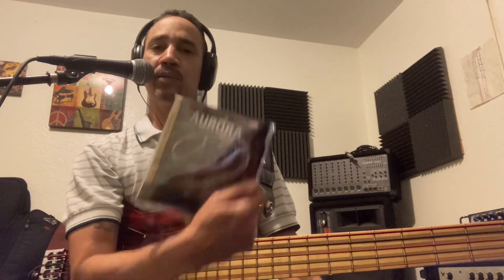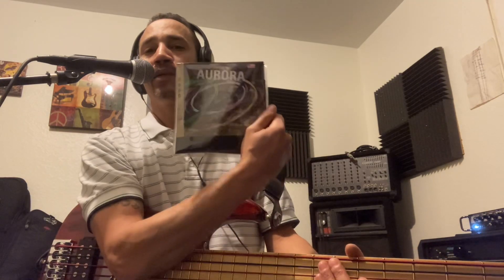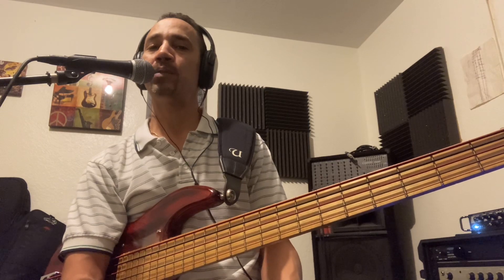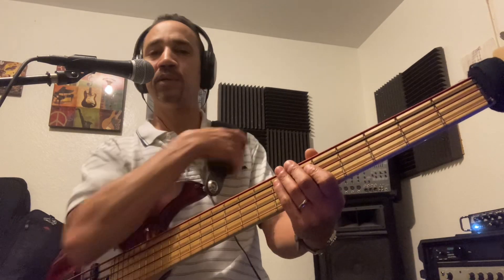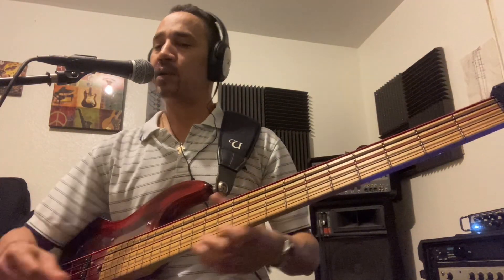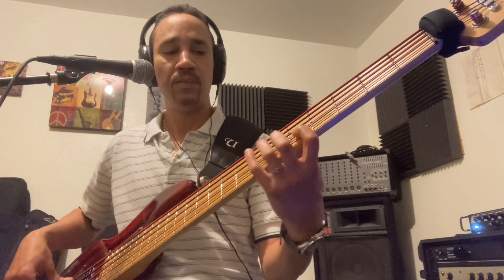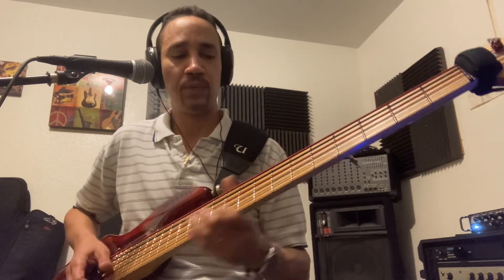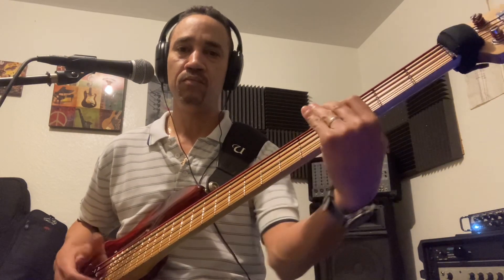Strings by Aurora color coated 5 strings set in Red and Black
Thanks to @StringsbyAurora for the custom set. They are great strings with a great sound and cool colors. I received a red and black colored set for my ​⁠@freddyutrera Classic JMM bass.